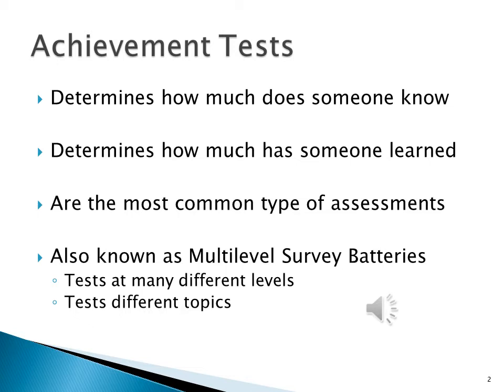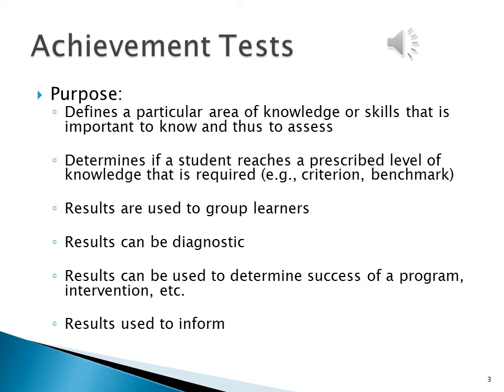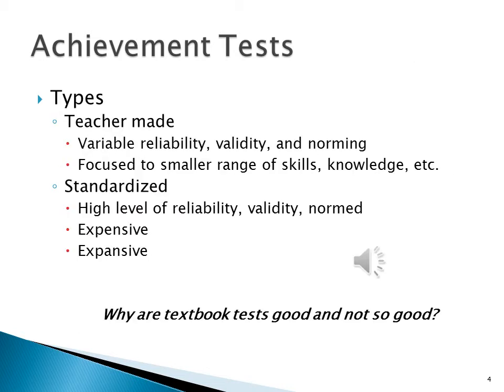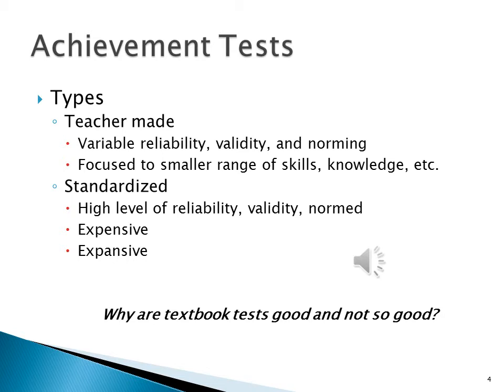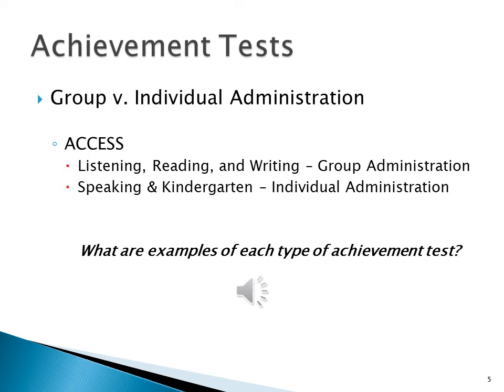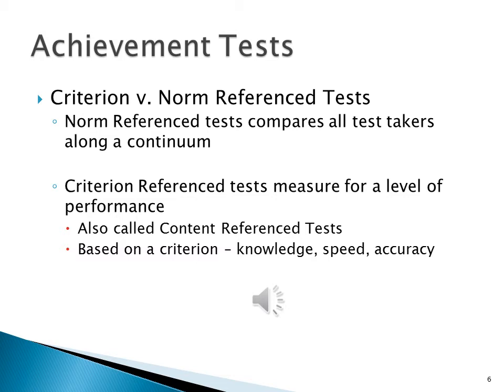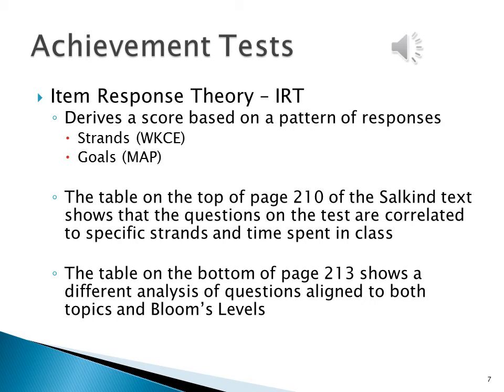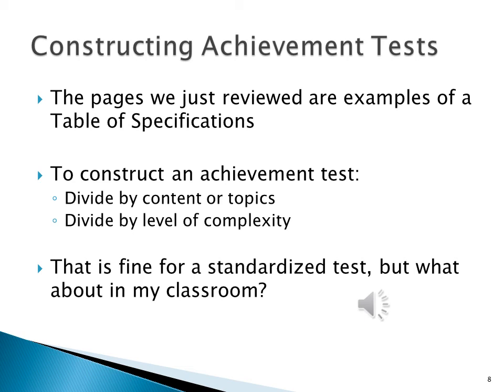EDG 877 - 6.1 Achievement Tests